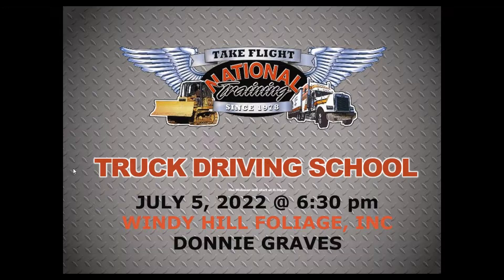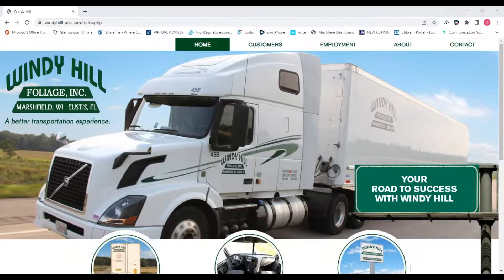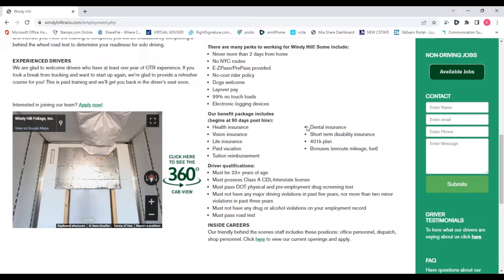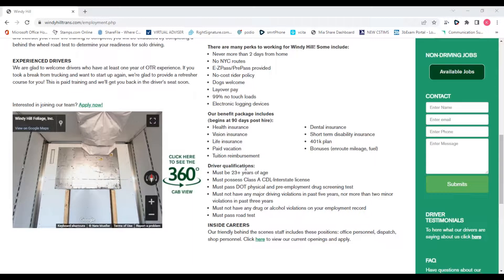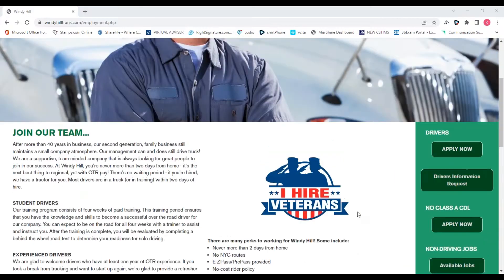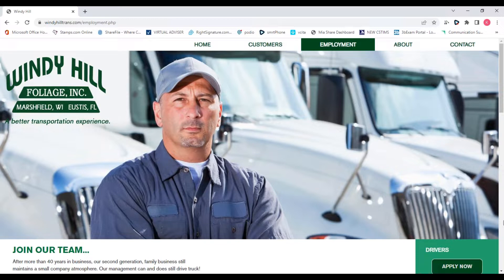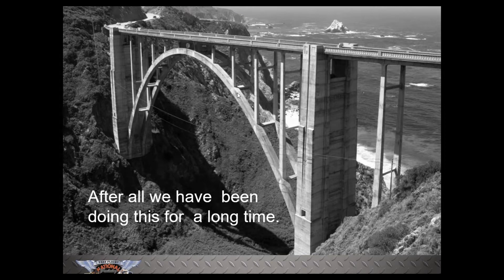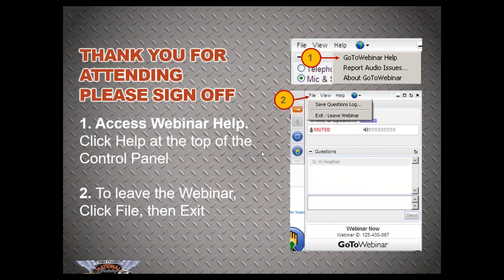Weekly Webinar Featuring Donnie Graves From Windy Hill Foliage 7/5/22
Learn everything you need to know about a career in the trucking industry. Meet and hear about various trucking companies that come as guests each week, and how National Training, Inc. can get you on the road to success.

This week’s guest is Donnie Graves from Windy Hill Foliage

After developing a wholesale plant business in the seven state midwest region, the business expanded to trucking after purchasing the Eustis, Florida terminal. In 1985, the Shortts sold the wholesale plant business to focus solely on growth within the transportation industry. In September 1999, Jack and Janice’s son, Eric Shortt, assumed management of the day-to-day operations of Windy Hill.
Today we maintain a fleet of 150 conventional tractors and 300 trailers. Our routes run from the Midwest to the Southeast, and we have a variety of trailers to handle many different types of freight. We pride ourselves on our ability to customize and adapt to our customer’s needs.
We’ve built our cornerstones on trust, communication, safety, and reliability. We’ve grown modestly over the past few decades, which has allowed us to maintain that ‘small company’ atmosphere. You’re not just a name to us, you’re part of the family.